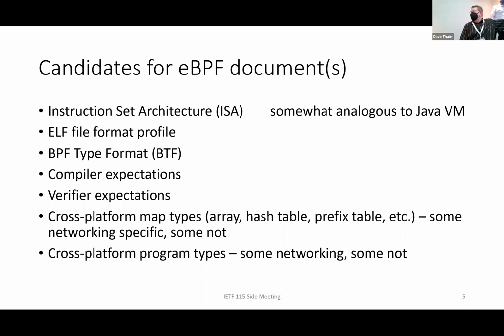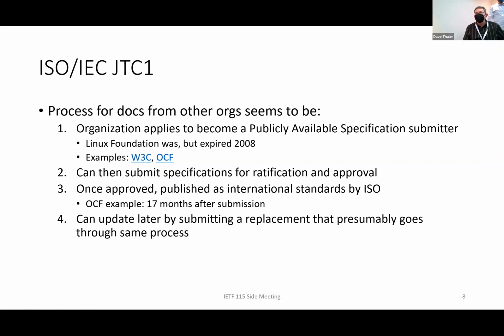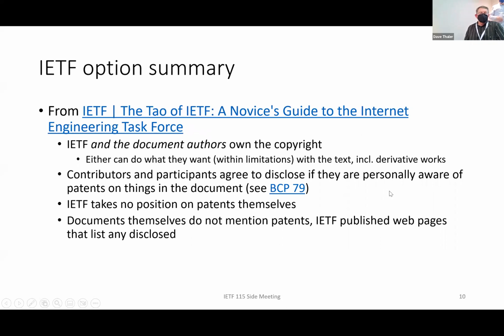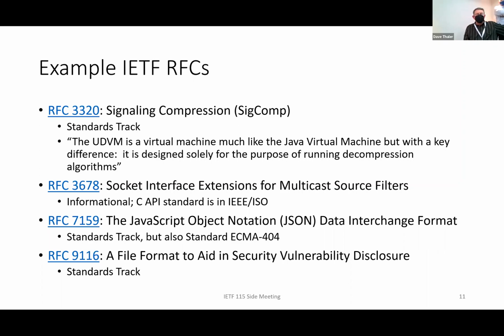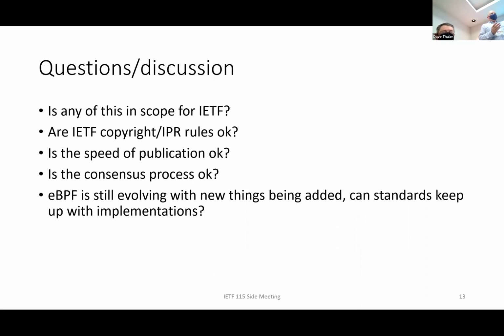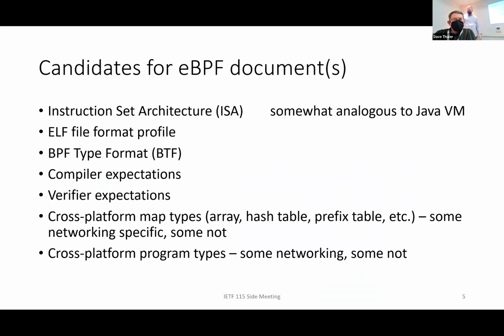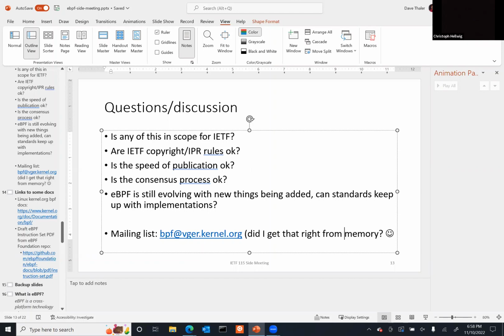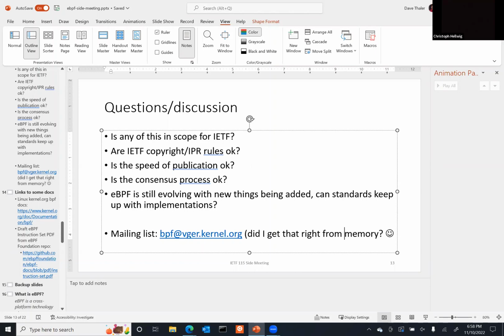eBPF side meeting @ IETF 115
The eBPF Foundation had entertained four possibilities for where to do eBPF cross-platform documentation:
a) Published by eBPF Foundation
b) Published by eBPF Foundation and then taken to ISO to get an ISO number assigned
c) Published as Independent Stream RFC(s)
d) Published as IETF RFC(s)

The purpose of the side meeting was to bring the eBPF and IETF communities together to discuss which path is most appropriate.